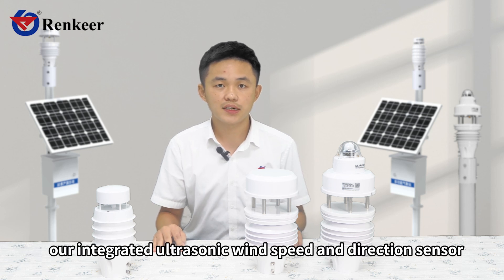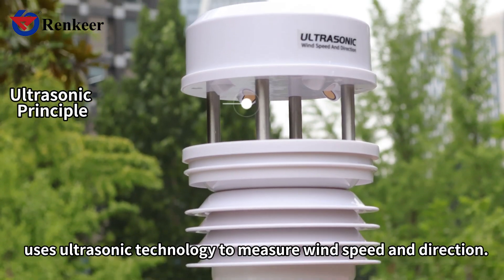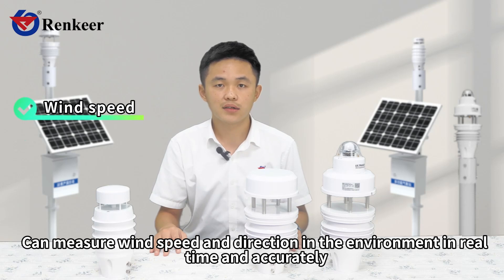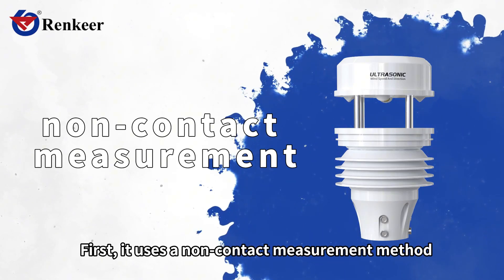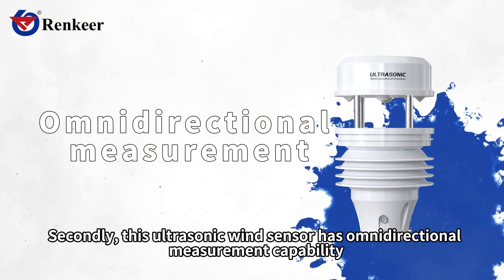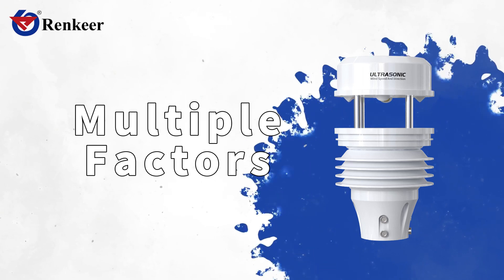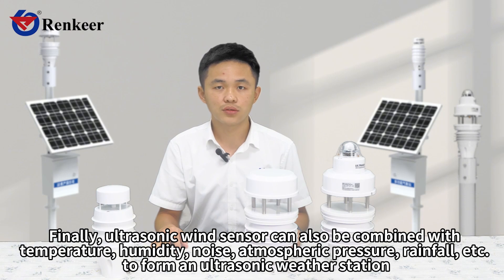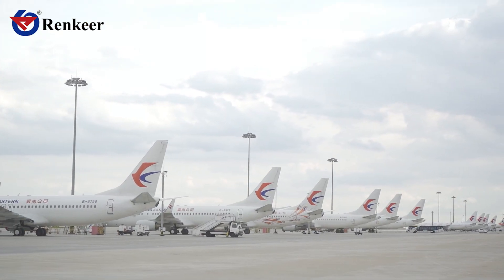Ultrasonic Wind Speed and Direction Sensor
Here I would like to introduce to you our integrated ultrasonic wind speed and direction sensor. This ultrasonic wind sensor is an advanced instrument that uses ultrasonic technology to measure wind speed and direction. It integrates the transmitter, receiver, data processing unit, etc, can measure wind speed and direction in the environment in real time and accurately. It can work normally even in harsh environments. This device has many advantages. First, it uses a non-contact measurement method, avoiding the problems caused by friction and failure of traditional mechanical anemometers. Secondly, this ultrasonic wind sensor has omnidirectional measurement capability, can receive and measure wind signals from any direction.
Finally, ultrasonic wind sensor can also be combined with temperature, humidity, noise, atmospheric pressure, rainfall, etc. to form an ultrasonic weather station.